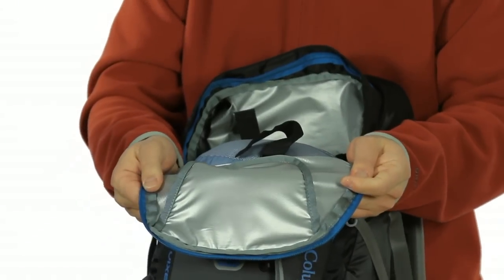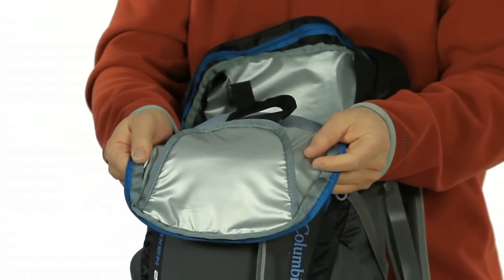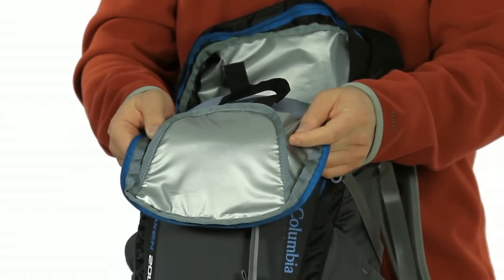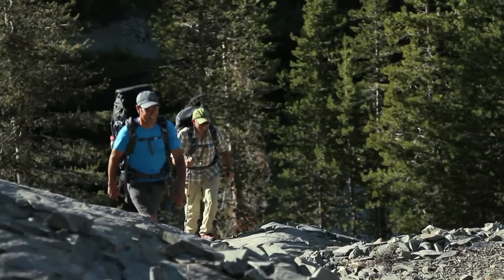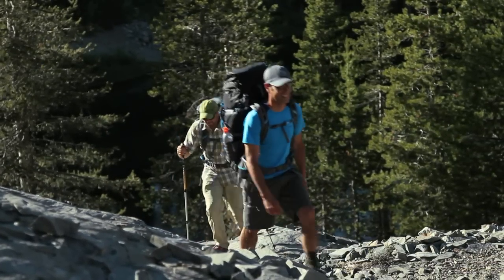Columbia Sportswear | Endurance Series Backpack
Coming Spring 2012!